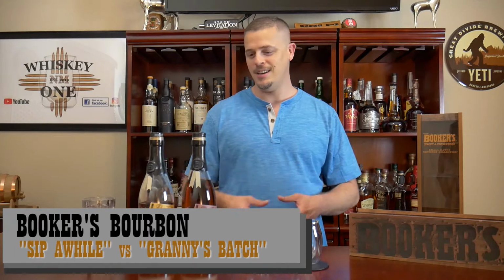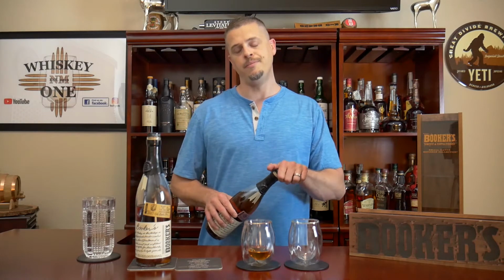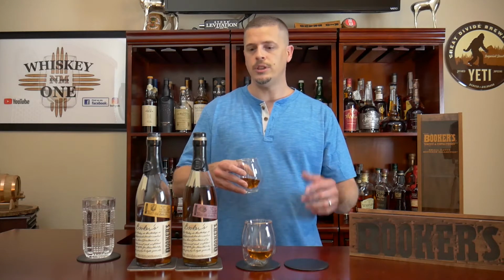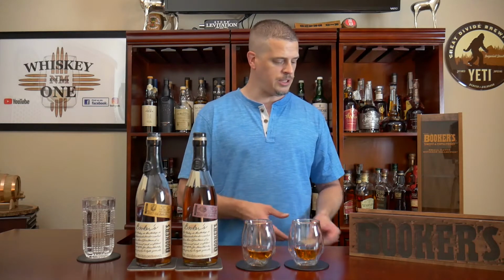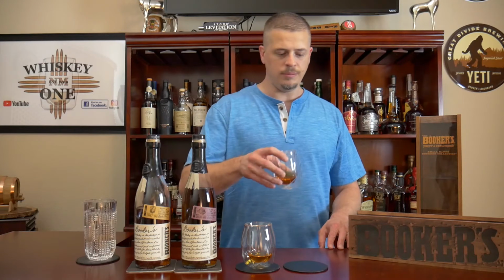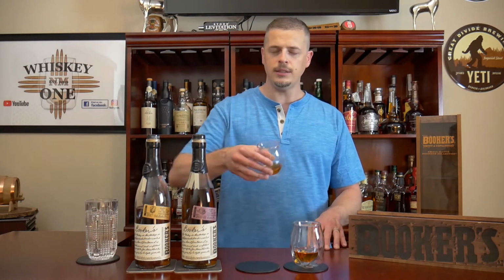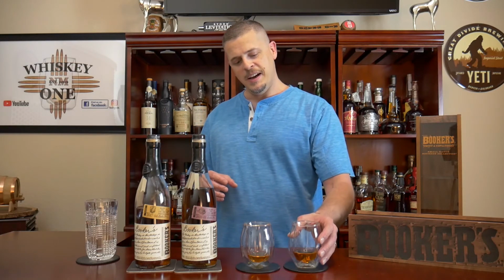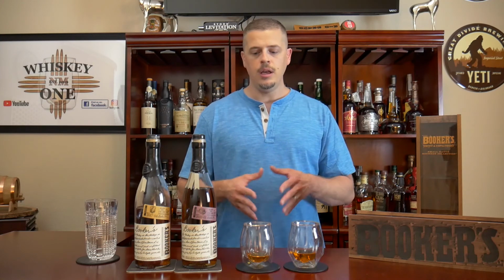Booker's Bourbon Sip Awhile vs Granny's Batch Showdown Ep#33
Bourbon showdown review of the Booker's Bourbon 2017-04 "Sip Awhile" vs Booker's Bourbon 2020-01 "Granny's Batch".  Has this bourbon gotten better with time?  Is it worth the price hike? And what is up with that odd note I'm getting?  Booker's is the reason why I started getting into bourbon and collecting their limited edition releases. Distilled and bottled by the Jim Beam Distilling Co. located in Clermont, Kentucky (USA).

Bourbon showdown review of the Booker's Bourbon 2017-04 "Sip Awhile", 64.05 % ABV, Aged 6 years, 8 months and 14 days in oak barrels.
Booker's Bourbon 2020-01 "Granny's Batch", 63.20 % ABV, Aged 6 years, 4 months and 21 days in oak barrels.

Filmed by Brenna Hendricks.